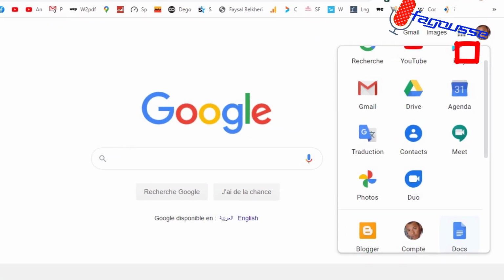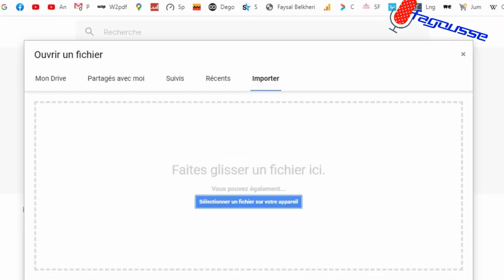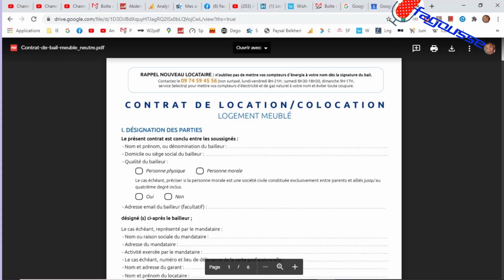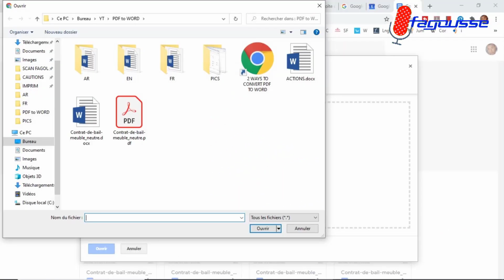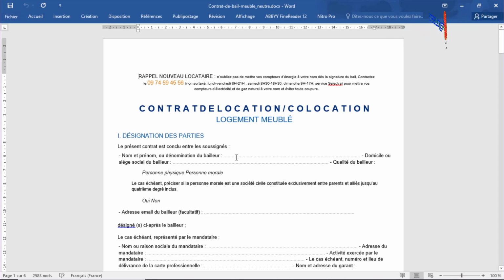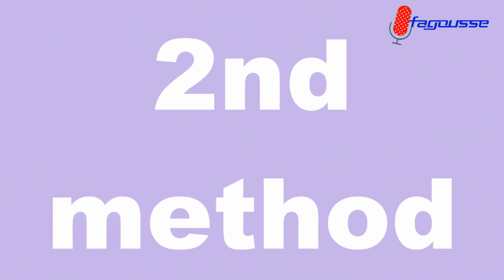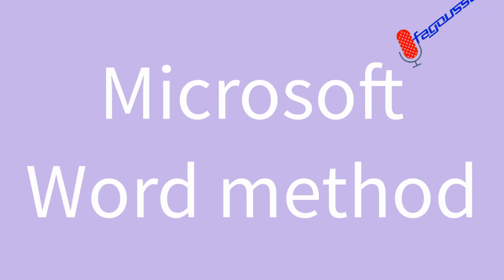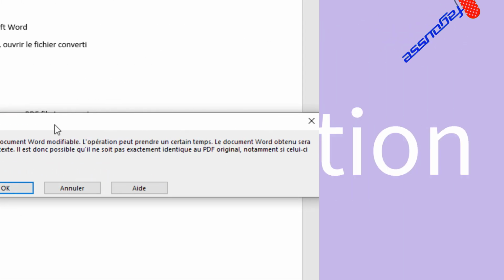CONVERT PDF TO WORD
CONVERT PDF TO WORD : 2 easy ways